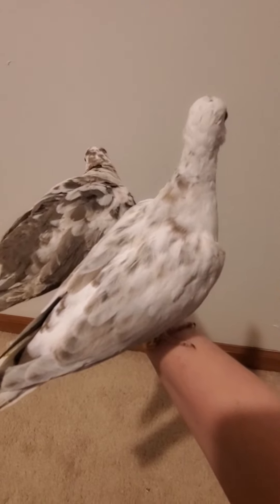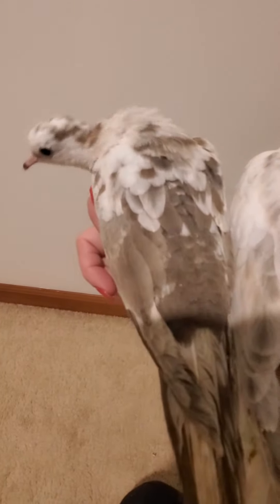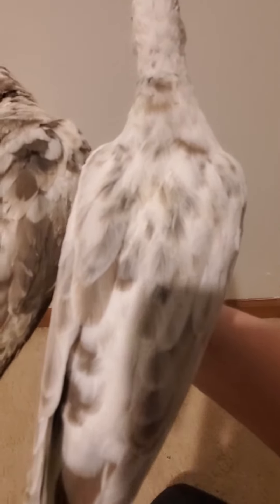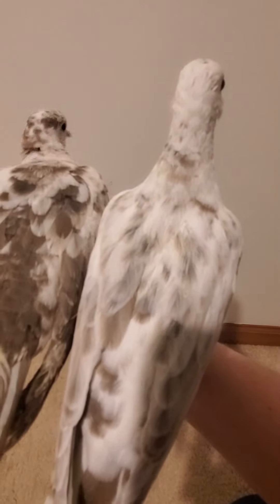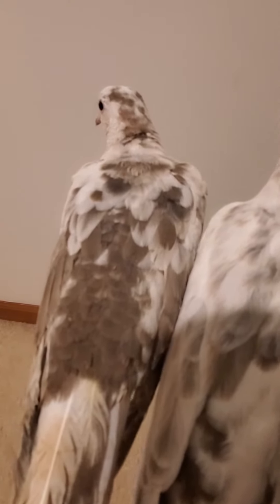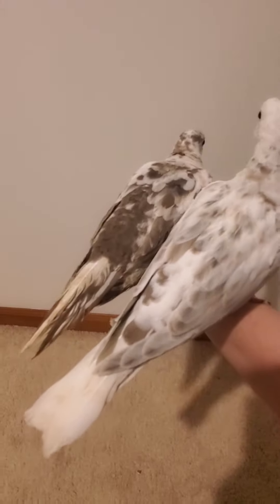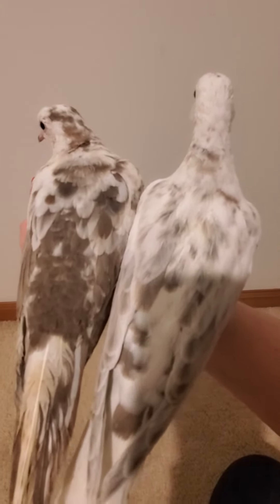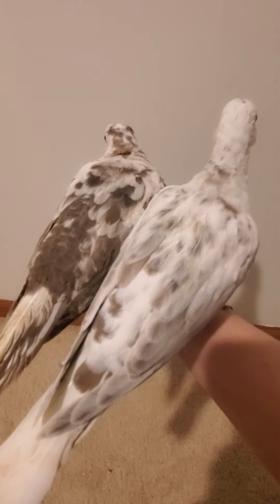Gorgeous example of a "Marked" Wild Pied Ringneck Dove. 🥰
These two are no longer available but we do have one other baby Wild Pied Ringneck Dove available for sale.